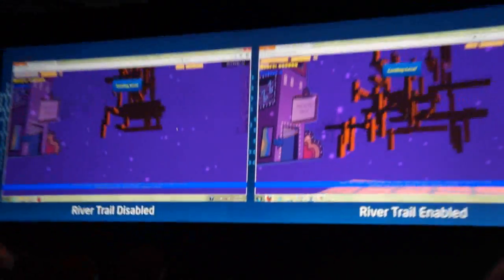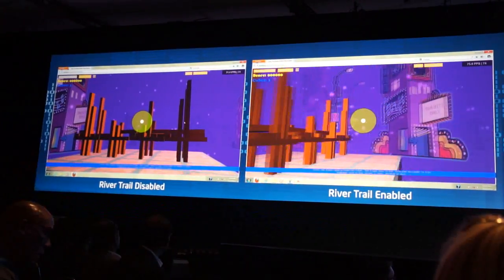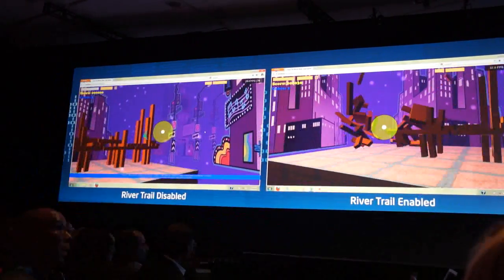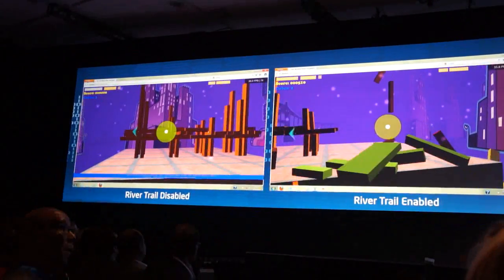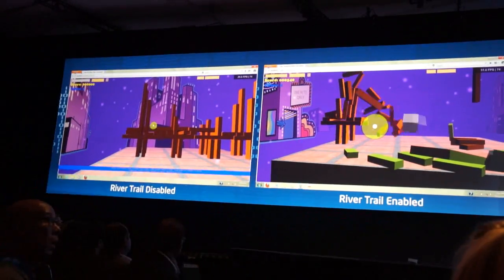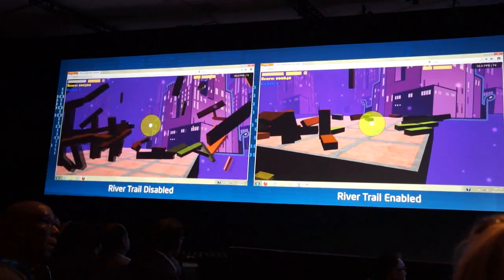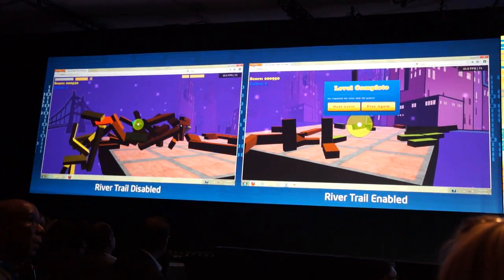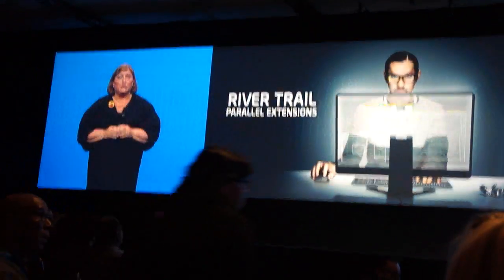IDF 2012: River Trail HTML 5 Acceleration